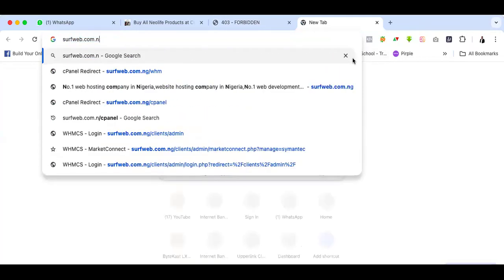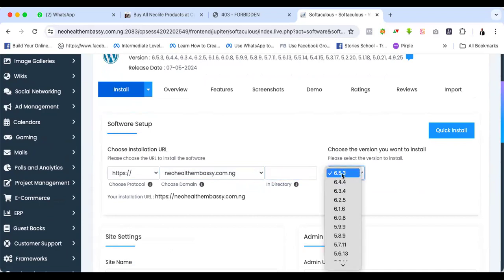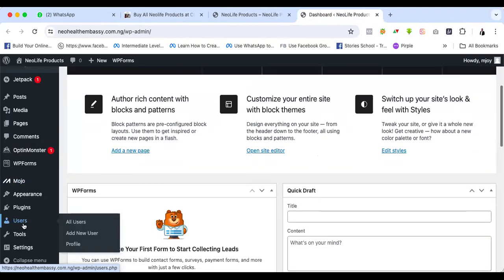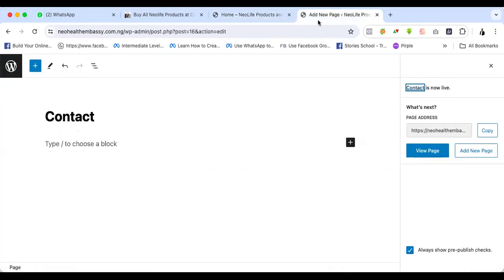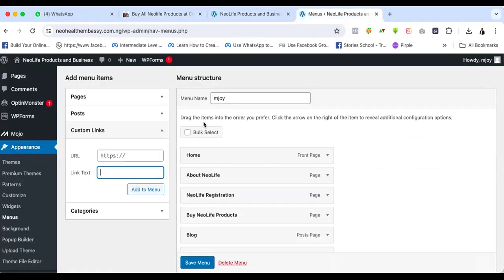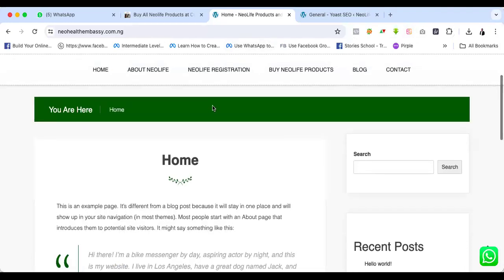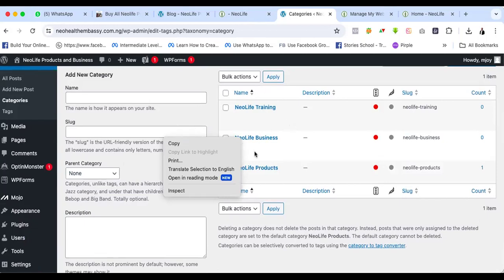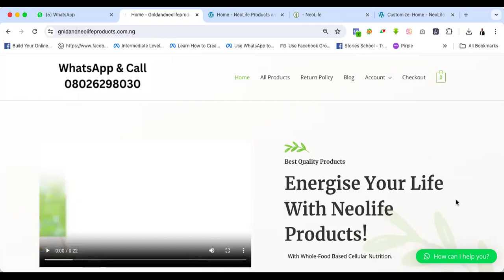How To Create NeoLife Products Blog Steps By Steps-Promote NeoLife Products Online